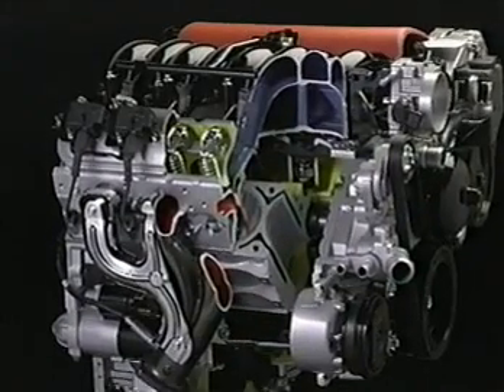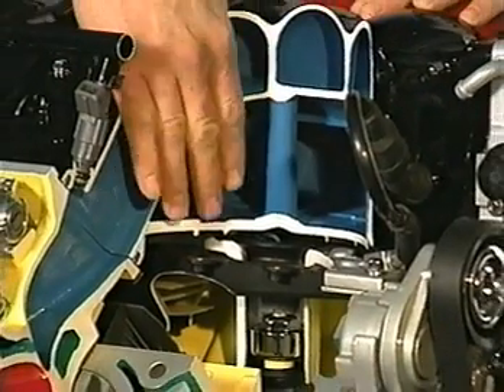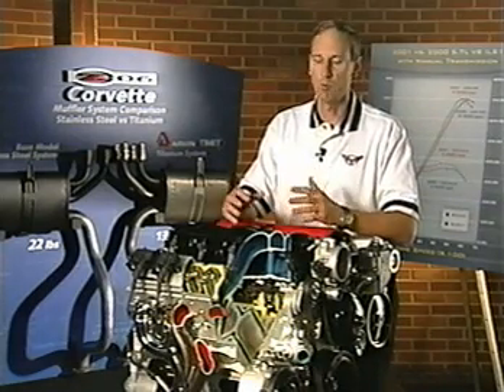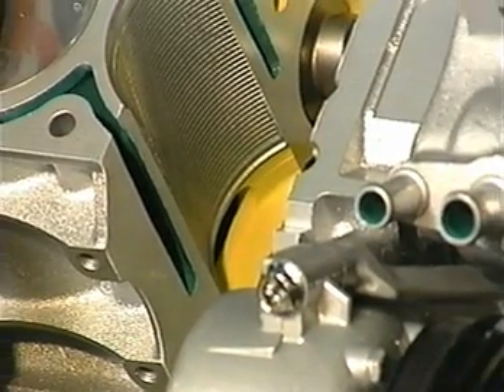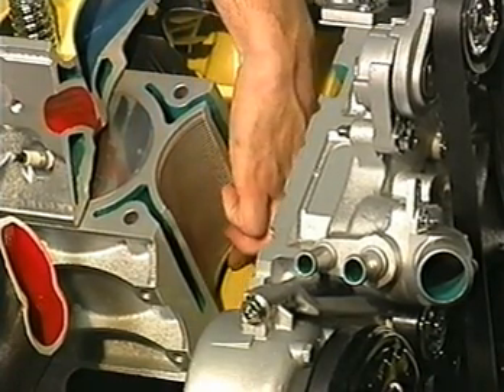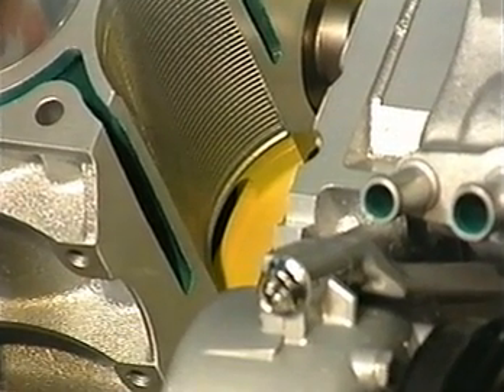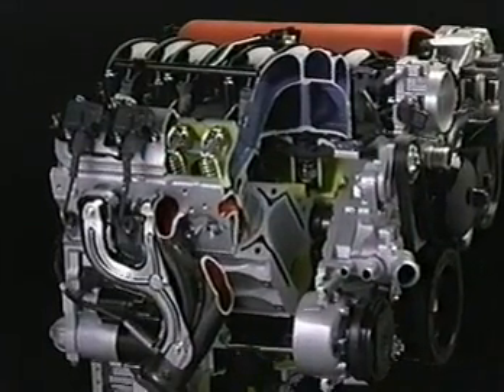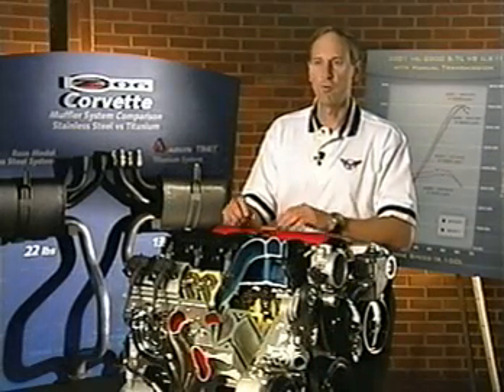Corvette C5 Z06's LS6 Engine -- GM Promotional Video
The LS6 engine for the Corvette Z06 discussed in detail.